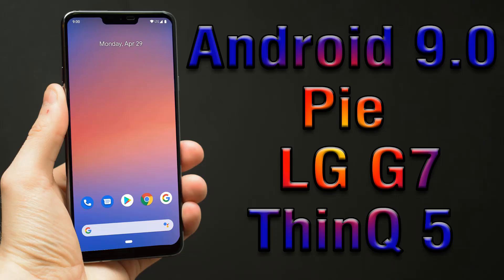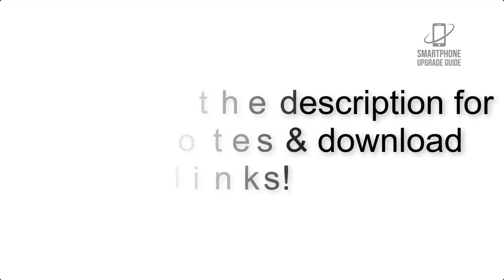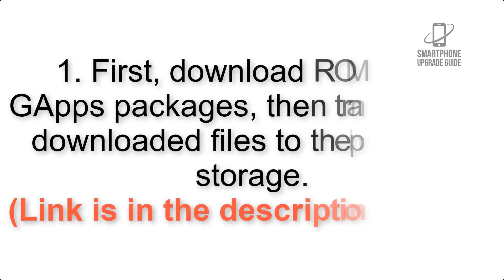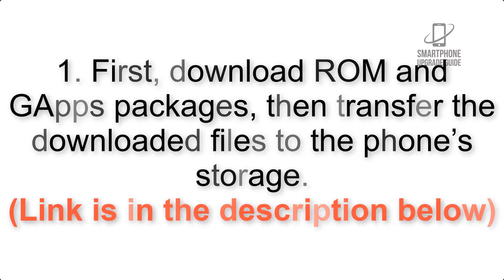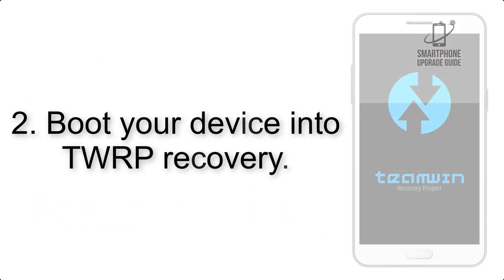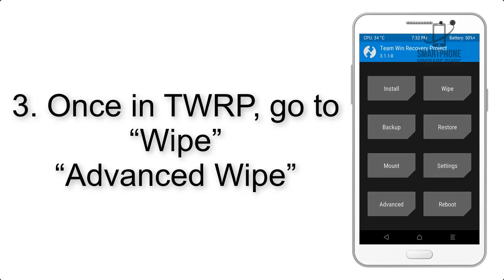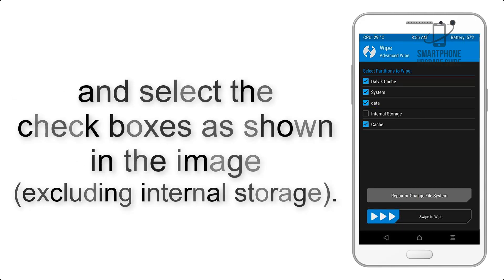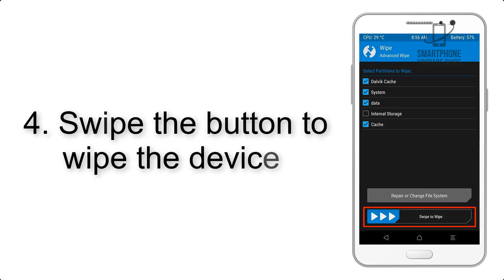Install Android 9.0 pie on LG G7 ThinQ (Pixel Experience ROM) - How to Guide!